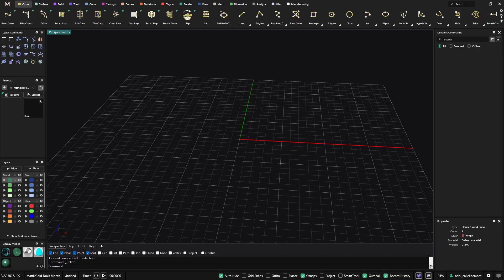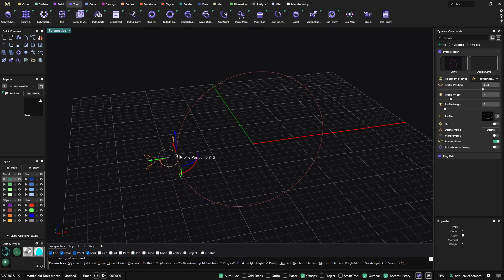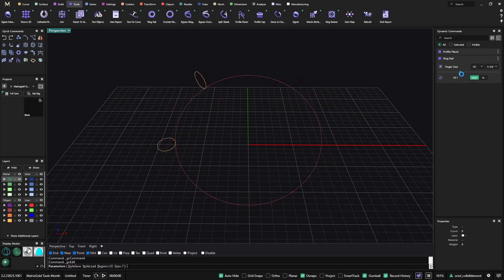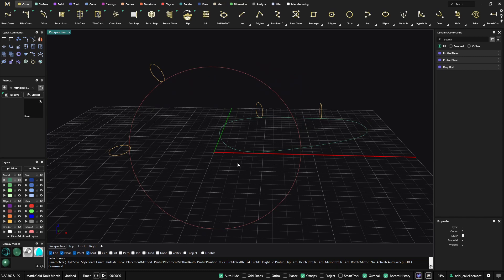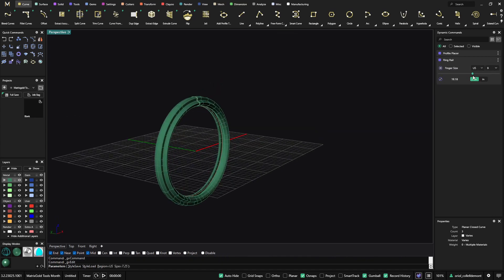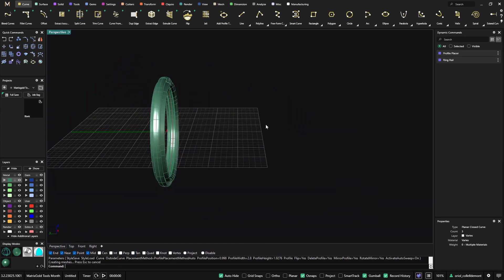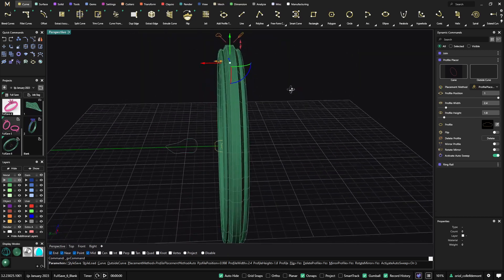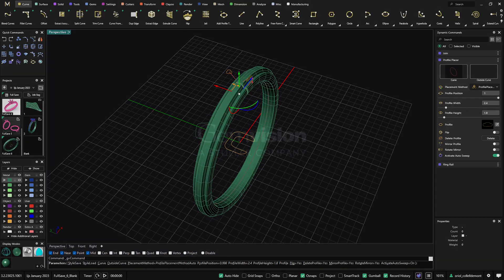MatrixGold 3 Parametric Jewelry Design — EP 2: Profile Placer and Profile Editor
Take your designs to the next level using MatrixGold's Profile tool. In this episode, discover the different options you have when designing with profiles, such as Profile Placer, Profile Editor, and Dynamic Profile. Learn how to create profiles in MatrixGold and import them from Matrix software.